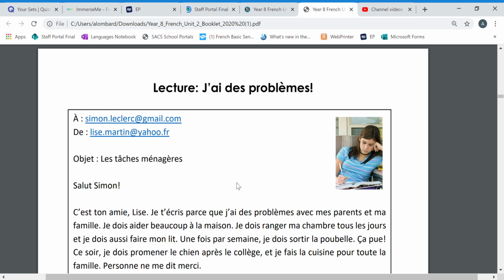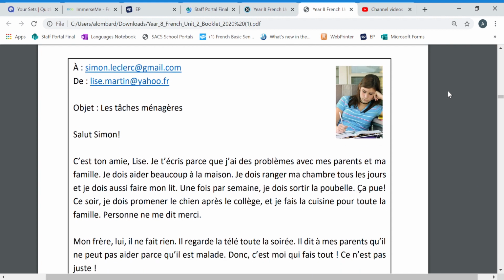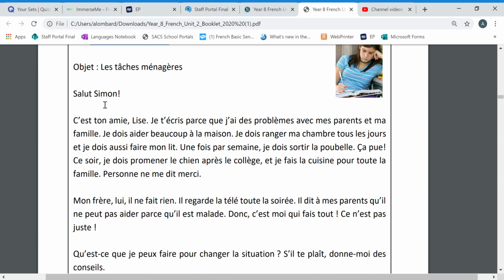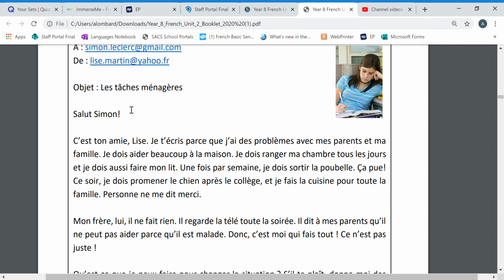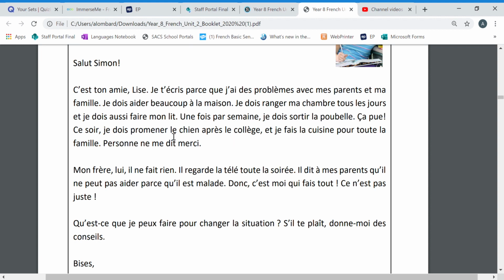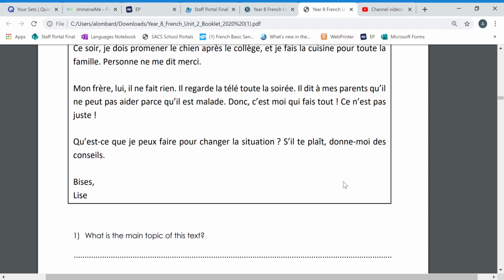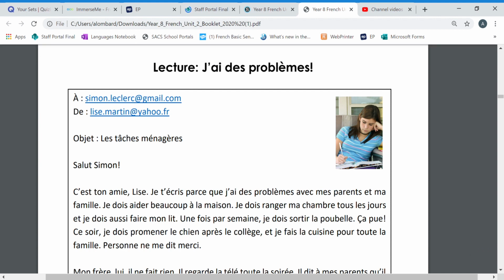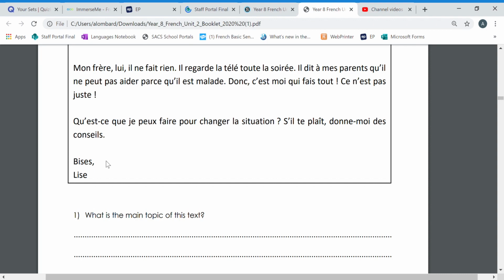Writing a letter in French BEGINNER pdf